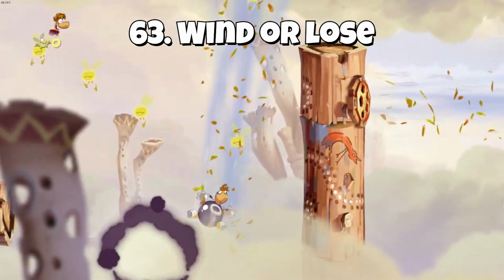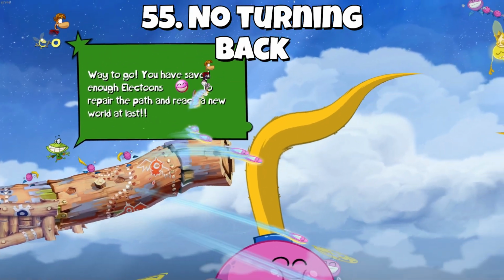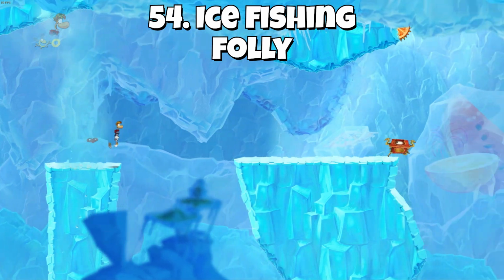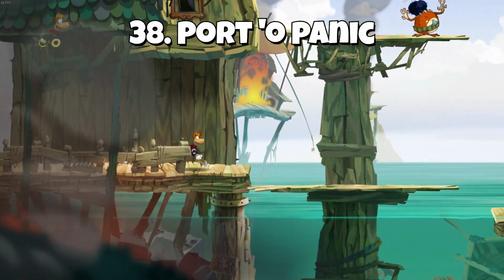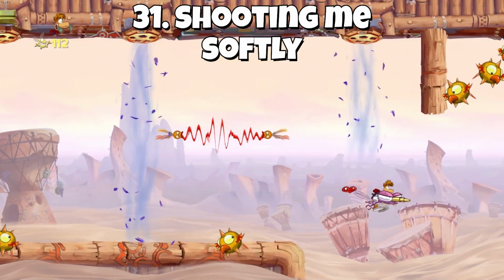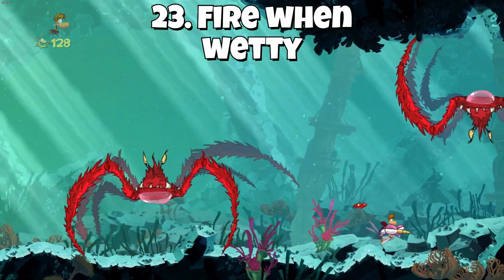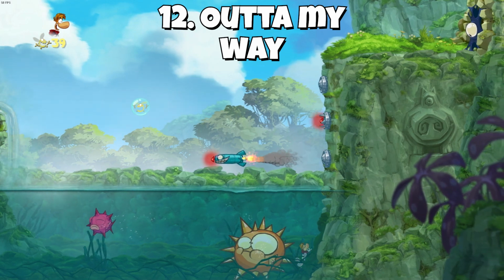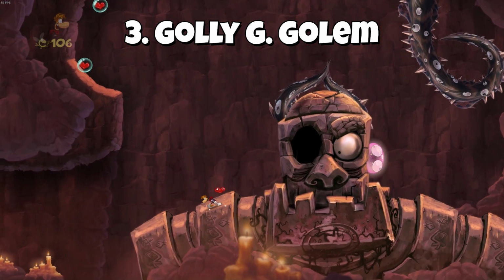Ranking EVERY LEVEL in RAYMAN ORIGINS